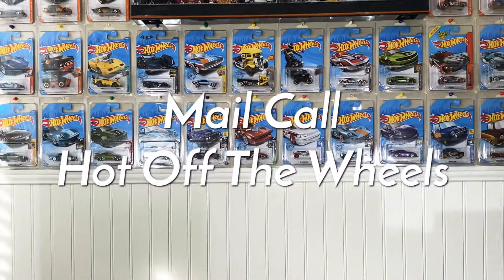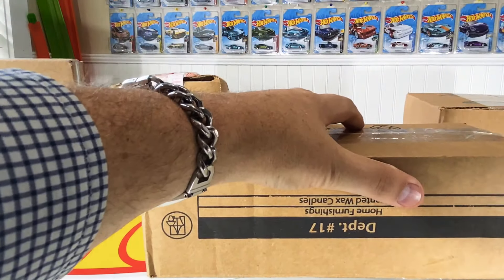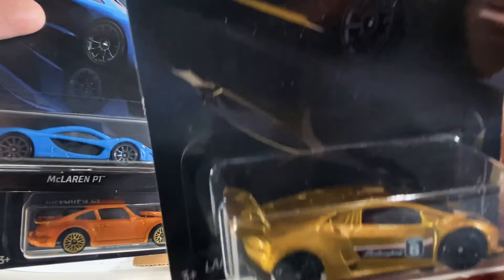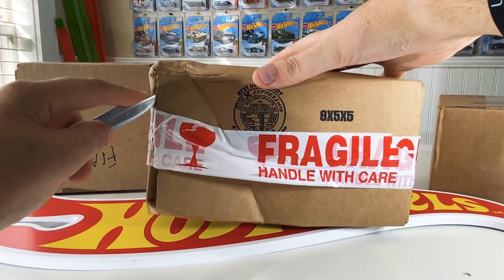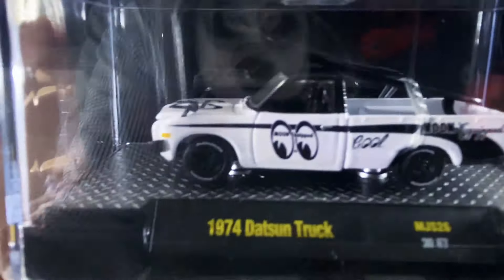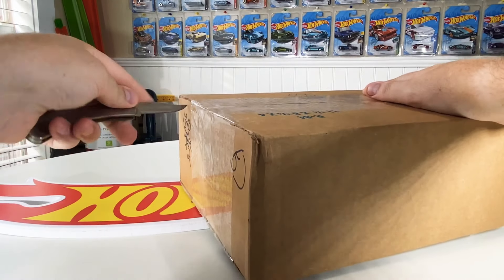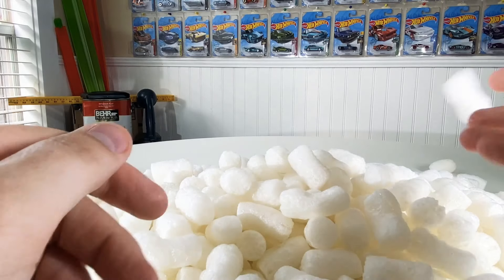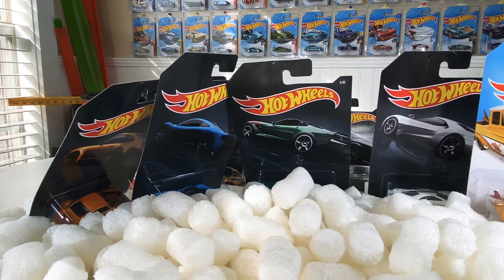Hot Wheels Mail Call | 2020 M2 Machines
Thank you for tuning into Hot Off The Wheels, a diecast collecting channel. This video is intended for adults or audiences over 13. In this video we go over a lot of recent diecast finds like these 2017 Walmart Exclusive Hot Wheels. I also had purchased a custom Hot Wheels off eBay. And of course we can't forget the 2020 M2 Machines Mooneyes Datsun trucks. Really hope I was able to show you one or two castings or diecasts you haven't seen before. If you want to see more, and believe me I have tons more, let me know. Drop a comment!  I hope you enjoyed this video! Please let Youtube know to promote this video by leaving a thumbs up, dropping a comment below and if you're not already, hit the subscribe and notification bell so you don't miss future diecast collecting videos and peg hunts!

New Upload schedule:
Will update once it's concrete, right now I'm uploading 1-3 times weekly